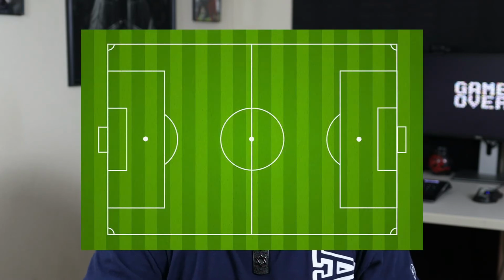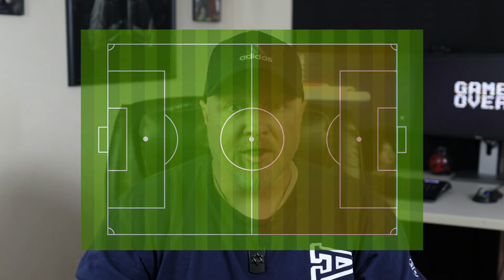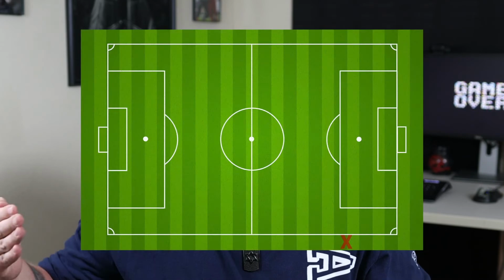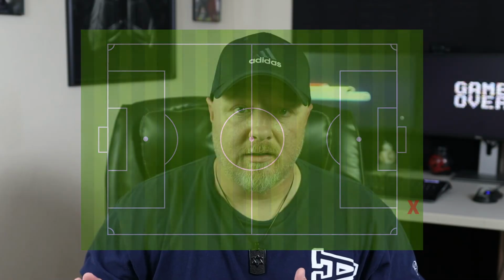Soccer Photos That Stand Out: Settings, Gear, and Positioning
I will explain the basics of photographing Soccer and give you the tips you need to shoot the game like a Pro.  Tips and Trick, Gear and Camera Settings that will make photographing Soccer easier and more enjoyable.

Chapters
0:00 Intro
0:55 Camera Setting
2:58 Gear
5:35 Positioning
7:58 More than the game
11:02 Get warmups
10:05 Outro

Gear In My Bag

Main Camera
Second Camera
Canon R6 Adapter
Utility Lens
Sports Lens
Portrait/Short Lens
On Camera Mic
Camera Cage
Camera Monitor
Camera Bag

Extras
Studio Lights
Mobile Tripod
Drone (for when I'm feeling Videographer'ish)

Minimal Sports Gear Setup
This is what I carry in my bag when I need to be light and quick at the event.

Camera Bag
Sports Lens
On Camera Mic
Camera Cage
GoPro Hot Shoe Mount